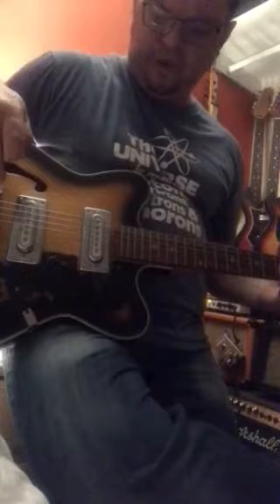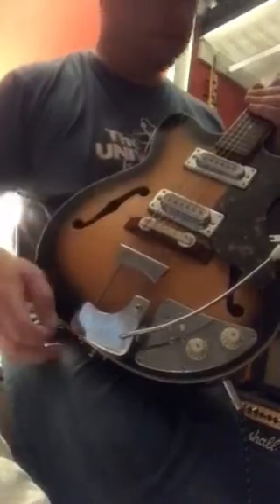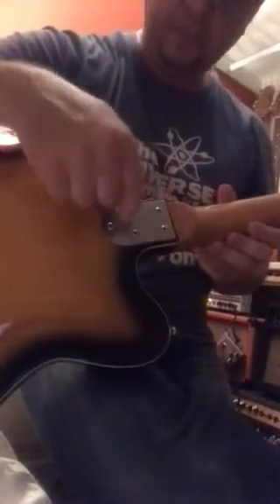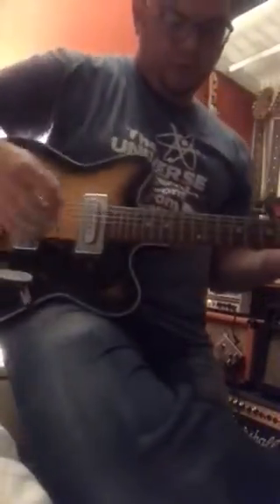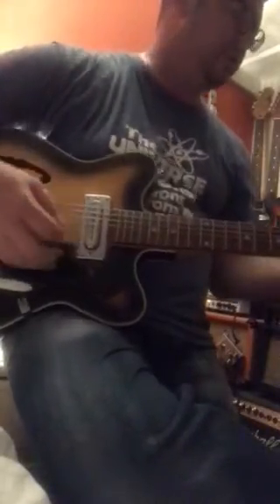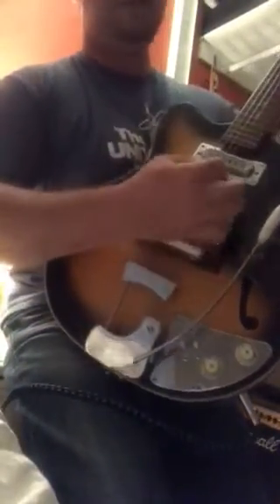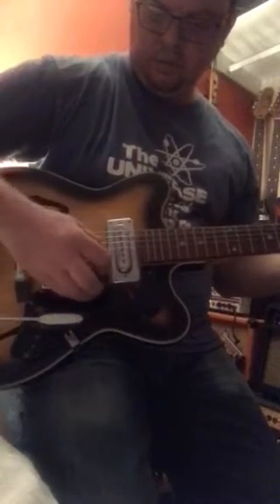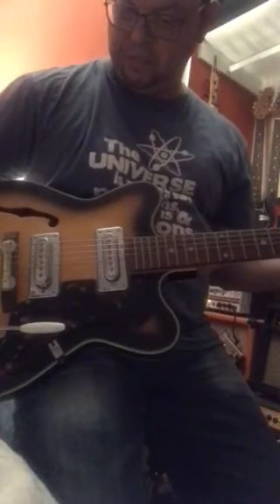New vintage semi